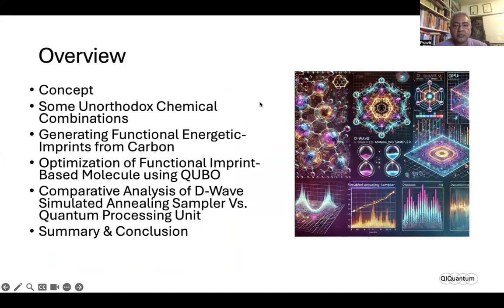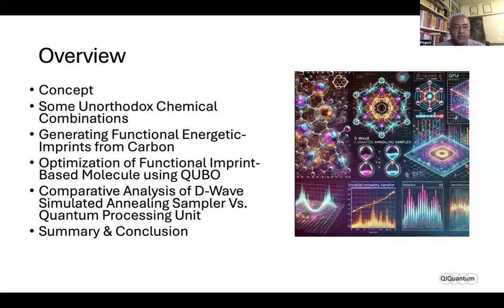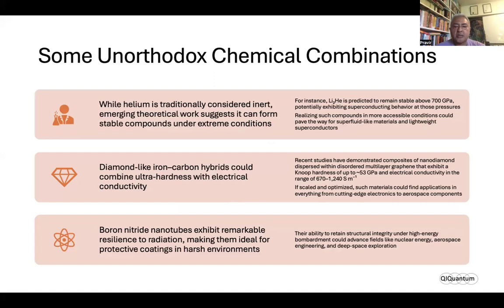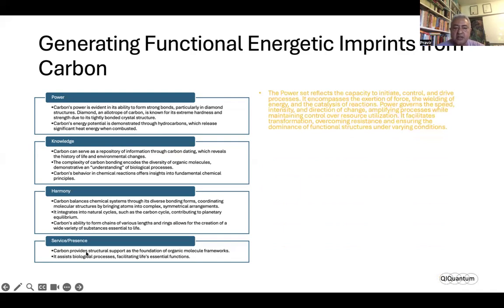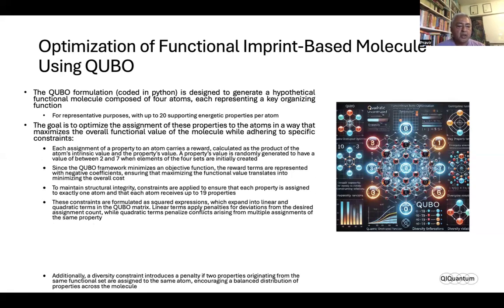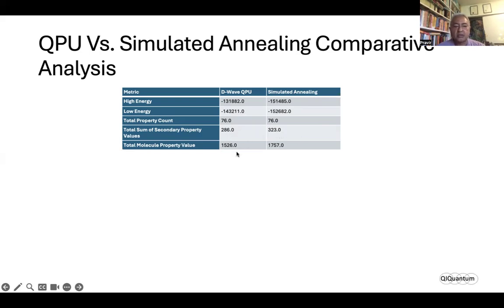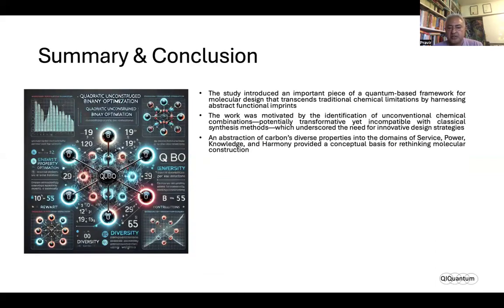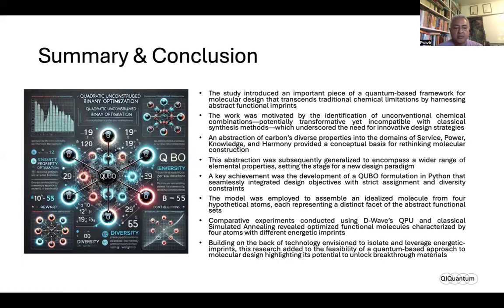Quantum-Driven Molecular Design Using a QUBO Approach to Optimize Functional Imprints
Backup presentation to be delivered at Imperial College, London, for the IEMRONICS 2025 conference. Reviews important parts of a novel approach to molecular design that leverages quantum technologies to overcome the limitations of conventional chemistry. Drawing an analogy to genetic engineering, traditional chemical synthesis is replaced by a quantum-driven framework that utilizes “functional imprints”—abstract representations of properties grouped into four domains: Power (P), Service/Presence (Pr), Knowledge (K), and Harmony (H). The methodology is demonstrated through the construction of a Quadratic Unconstrained Binary Optimization (QUBO) model designed to assemble a hypothetical molecule from four functional atoms, each embodying energetic imprints from distinct sets (P, Pr, K, H). The QUBO formulation, implemented in Python, integrates objectives and constraints that re-ward optimal assignments while enforcing property distribution, assignment exclusivity, and diversity. Experimental results from D-Wave’s Quantum Processing Unit and D-Wave’s Simulated Annealing are presented. Although both approaches yielded optimized results, Simulated An-nealing achieved a higher aggregate molecule property value, indicative of subtle trade-offs between penalty minimization and raw objective performance. The study underscores the potential of quantum-based optimization methods to drive breakthroughs in molecular synthesis, paving the way for the creation of revolutionary materials.